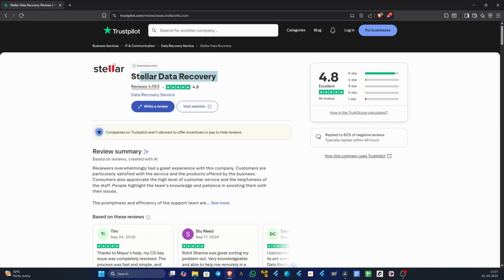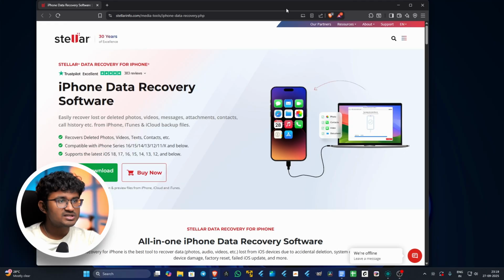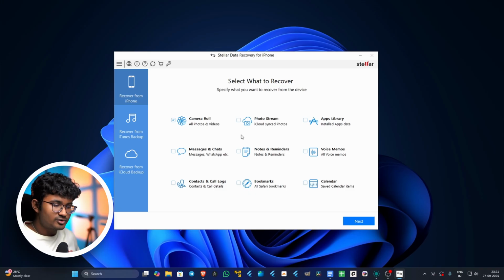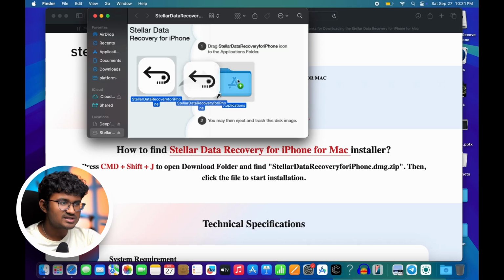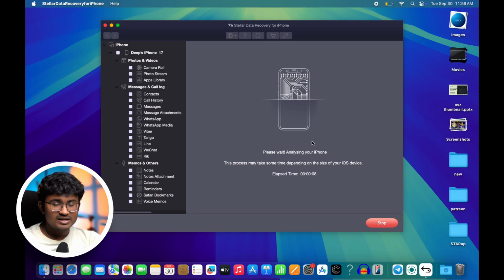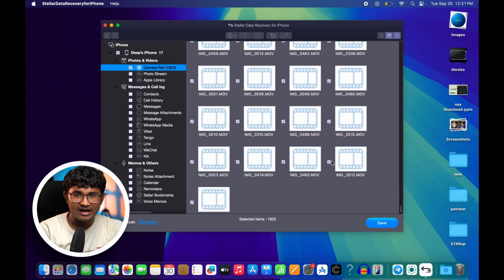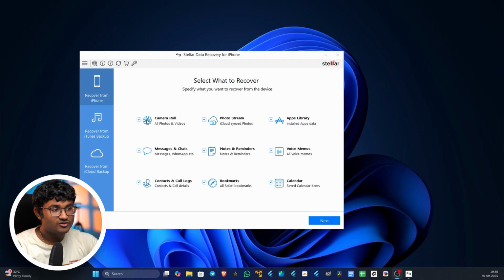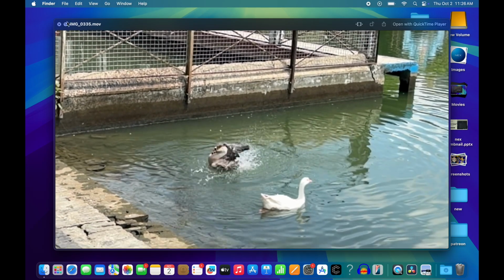Can You Really Recover Deleted Photos on iPhone? (I Tried It)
Timestamps
00:00 Intro
00:39 Why Stellar Data Recovery?
01:05 How to recover all deleted files from an iPhone?
05:19 Features of the Stellar Data Recovery for iPhone App
06:10 Conclusion

For brand collaborations:
Please reach out via the email listed in my YouTube contact section, accessible after verifying as a human. I don’t include emails in descriptions to avoid web-scraping and mass cold outreach.

Get access to exclusive behind the scenes, exclusive videos, motion graphics and editing tutorials! Your name will be mentioned in the description or end credits as a producer too!